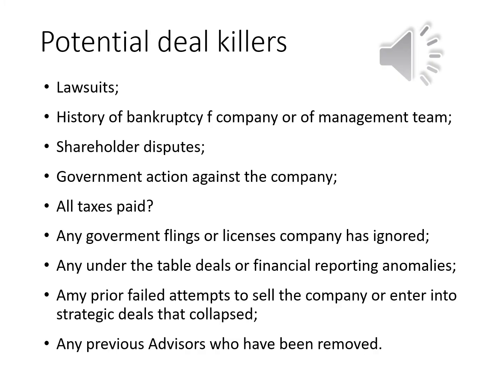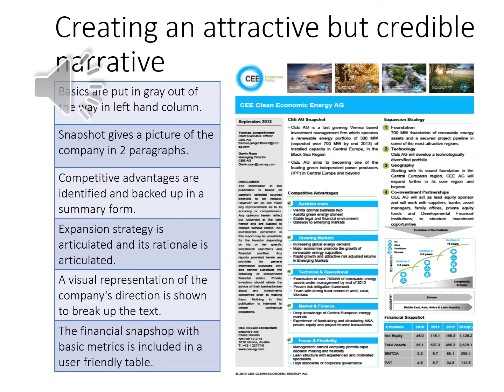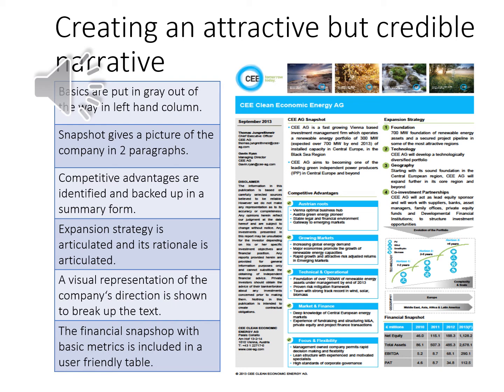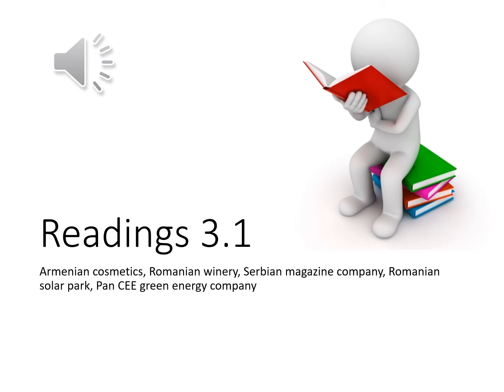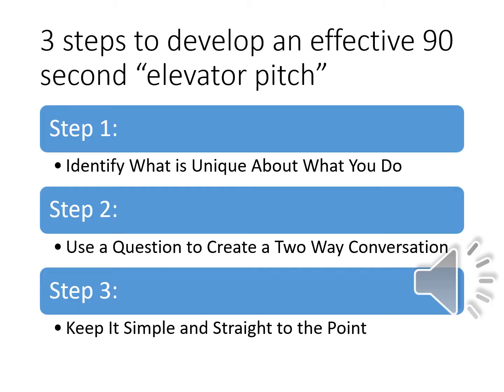The Investor Pitch - Investment Teaser and Elevator Pitch [ Module 3 ]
In this video I discuss the best practices and tools to generate maximum investor interest by developing an effective Investment Teaser and a 90 second video Elevator Pitch to generate maximum investor interest.

00:00 - Introduction
03:50 - Best practices in creating an investment teaser
18:09 - How to create a 90 second "elevator pitch" narrative

I am offering this course for free on YouTube  and I would be very happy if as many people as possible take this opportunity to learn about the exciting world of Private Equity.

➤ About Me:

I am a Private Equity Fund Manager with experience in Europe, Middle East and Africa.

Some of the firms I have managed include a $30m Advent International venture fund, a Soros Fund Management $200m growth fund and a €2.5bn renewable energy fund.

I have also served on private equity fund Investment Committees as well as Non Executive Director of banks, TelCo, cable TV, chemicals producer, internet service provider and real estate fund; and consult on SME access to finance projects in Emerging Markets and have worked for CDC, EBRD, The World Bank, GIZ, AfDB, Islamic Development Bank, Abu Dhabi Investment Council, Oman SGRF, Brunei Investment Authority and others.

During the past 20 years, I have conducted training for financial institutions across Europe, Middle East, Asia and Africa. My courses are CPD accredited, meaning they will count towards higher degrees and professional qualifications such as CFA.